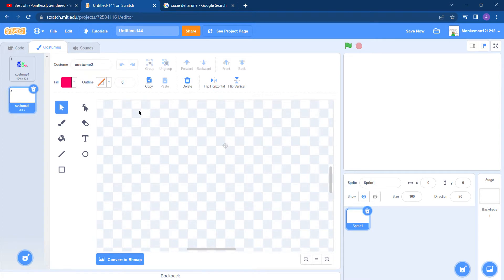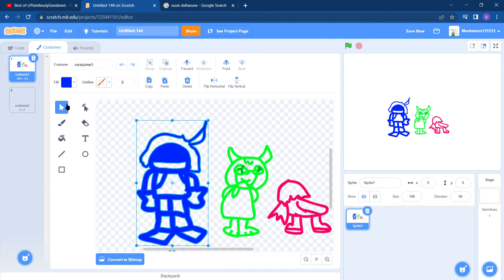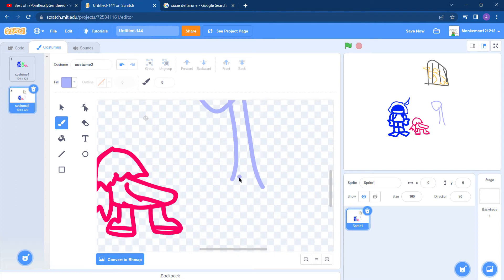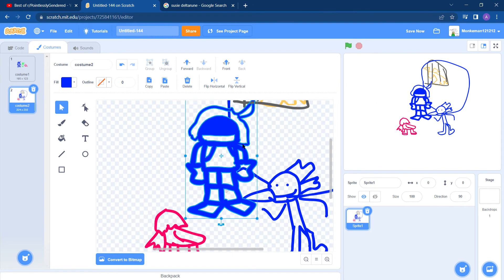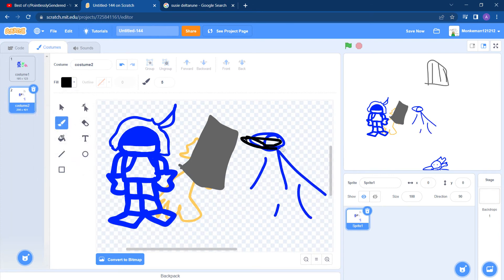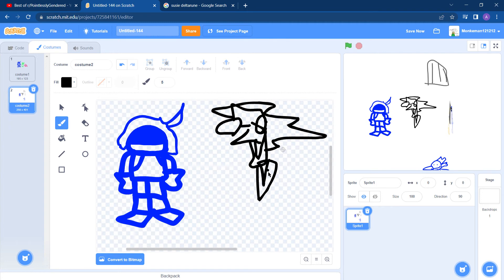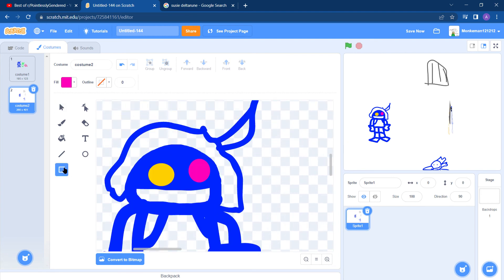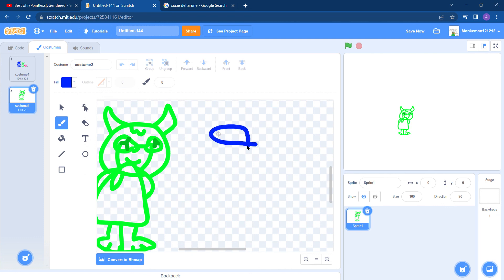deltarune chapter 2 in 10 minutes (secret boss route)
deltarune is by toby fox
go support his life and stuff
dont harrass him about chapter 3 cause we all know its gonna take 5 years